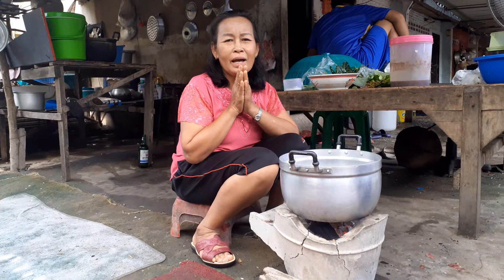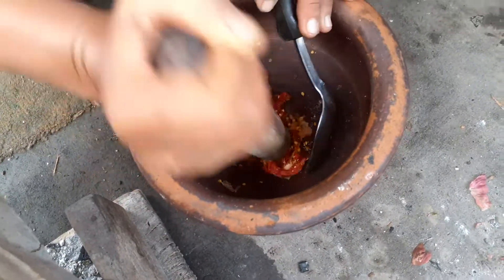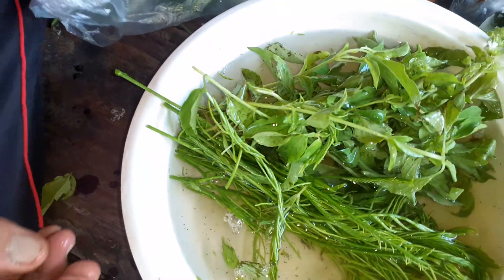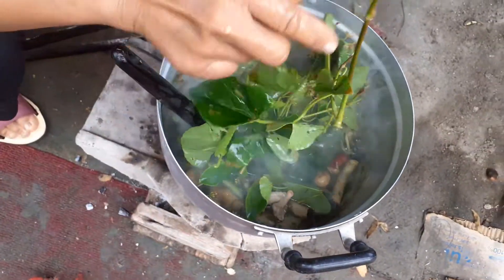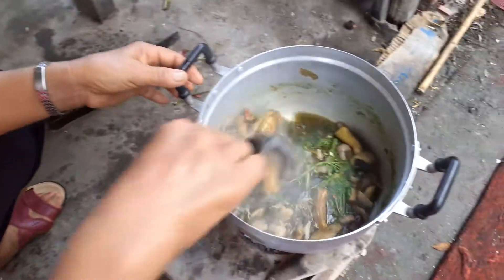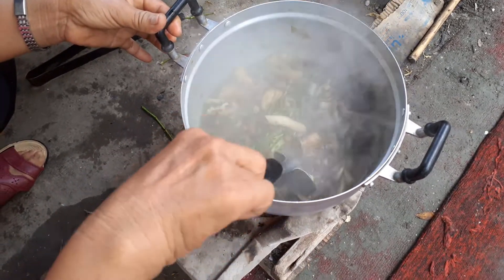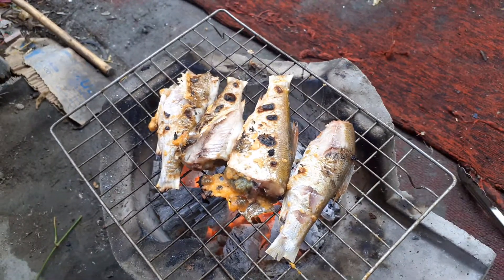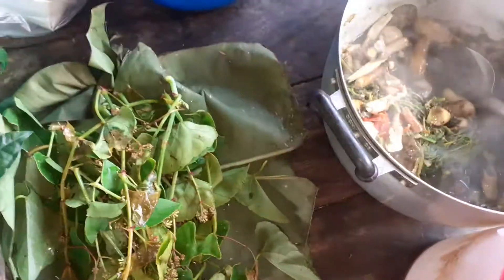มาเด้อพี่น้องแกงเห็ดกินนำกันจ้า แซ่บ แบบบ้านๆ จ้า